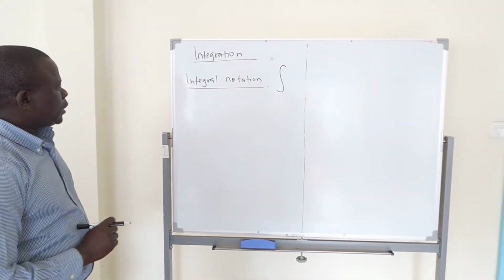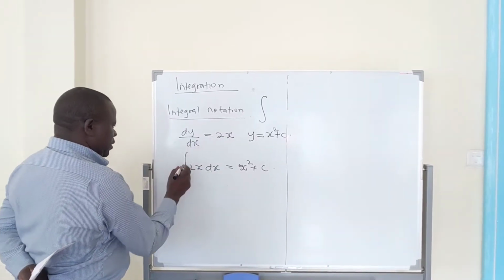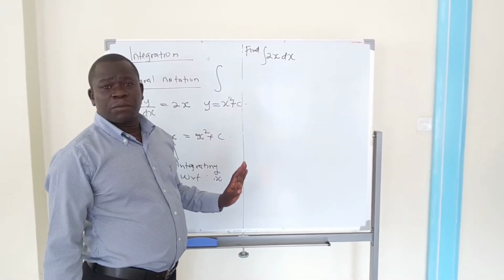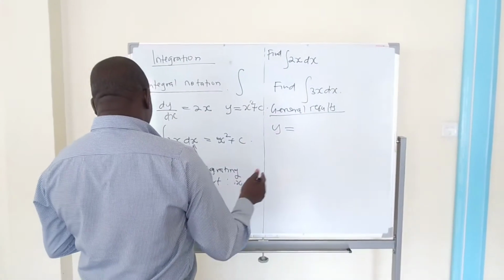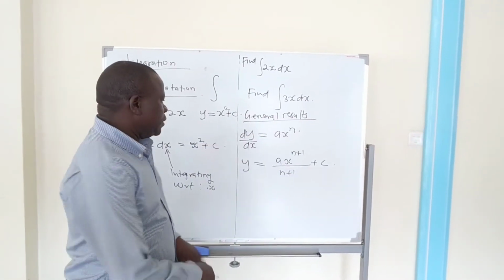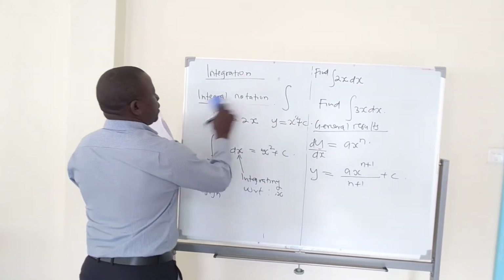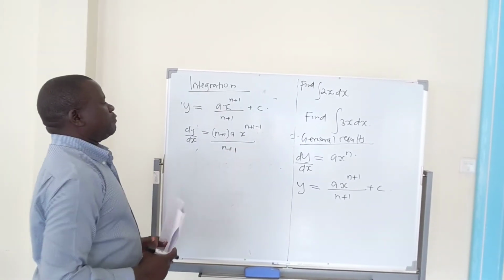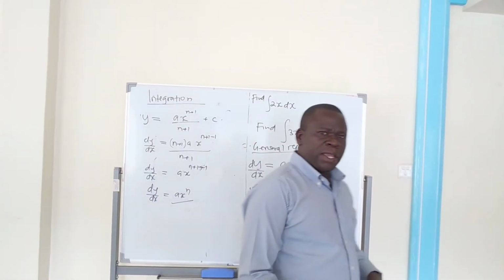S .5 Pure Maths- Integration Part 2 By Ojera Alex.